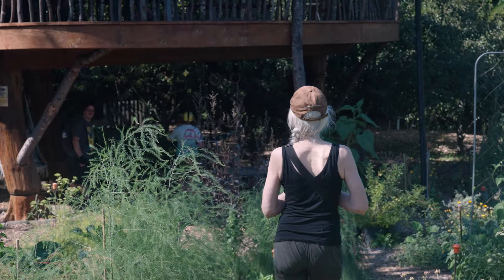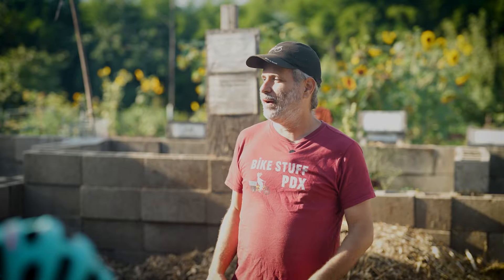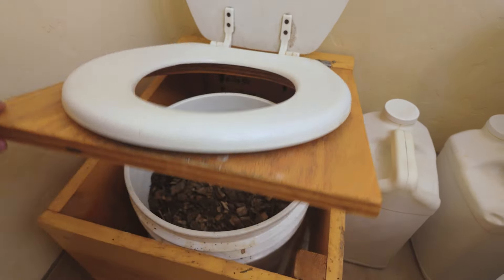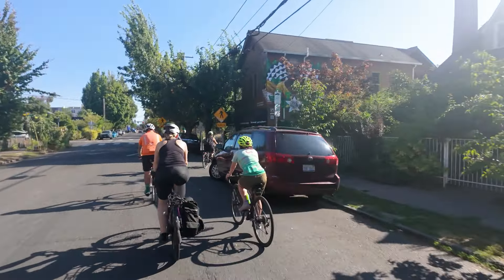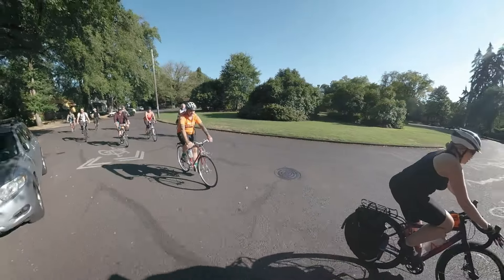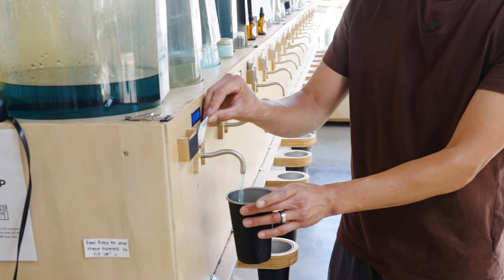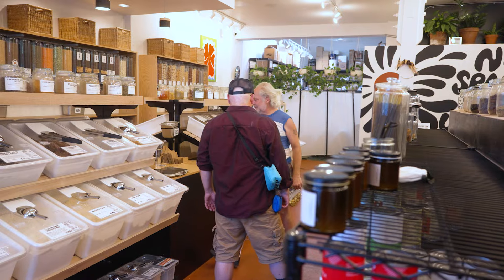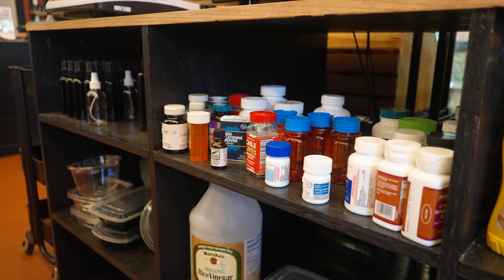Zero Waste Ride 2024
In this year's zero waste bike ride, we start at Kailash Ecovillage to look at some hardcore sustainability practices, then ride to three stores offering packaging free goods and eco-products.

Videography: Amit Zinman